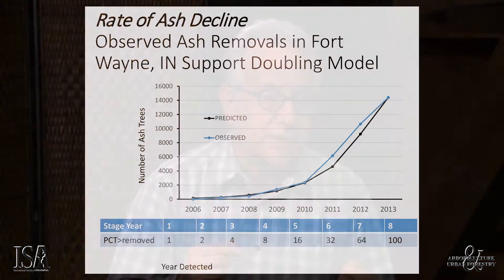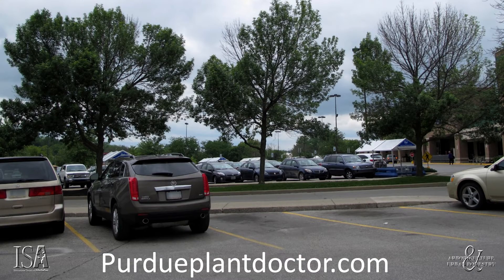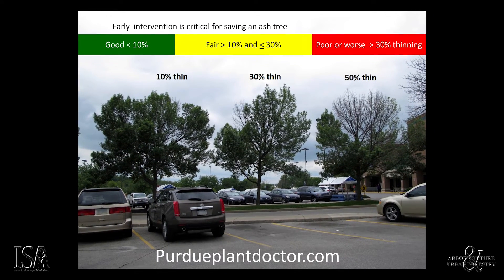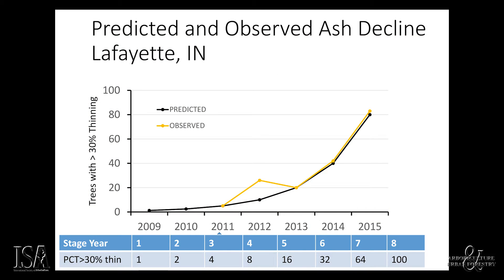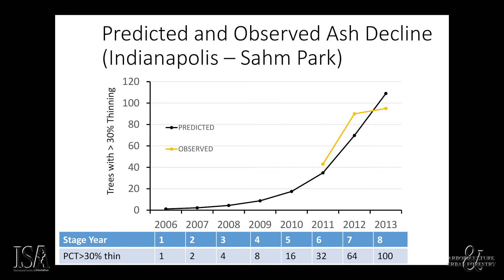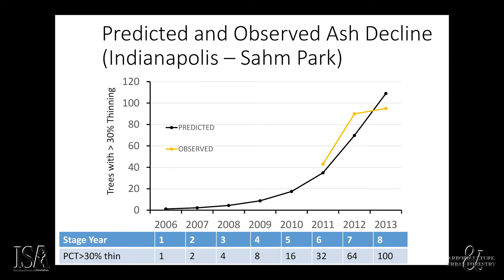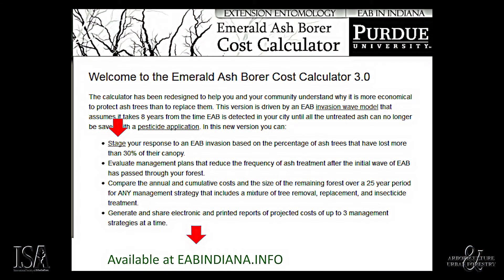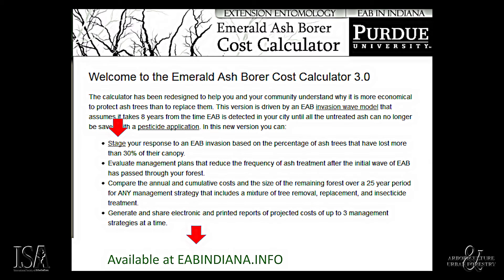Video Abstract-Tools for Staging and Managing Emerald Ash Borer in the Urban Forest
A quick over view of the research project done at  Purdue University presented by Mathew Ginzel and Clifford Sadof